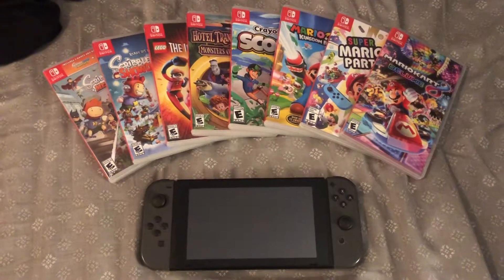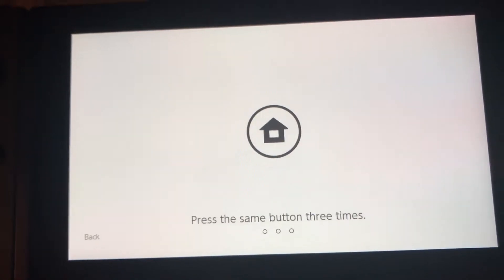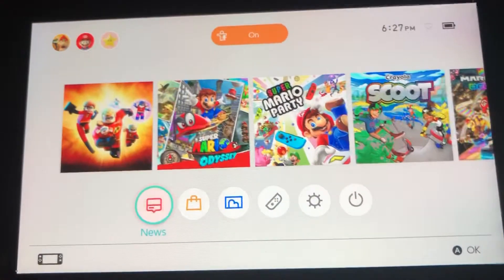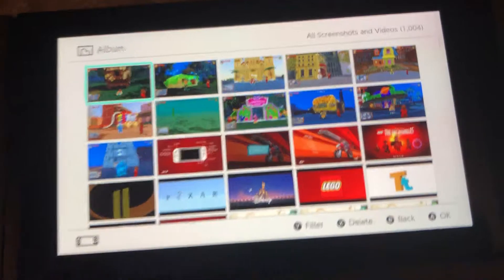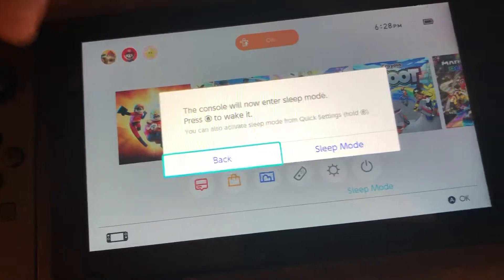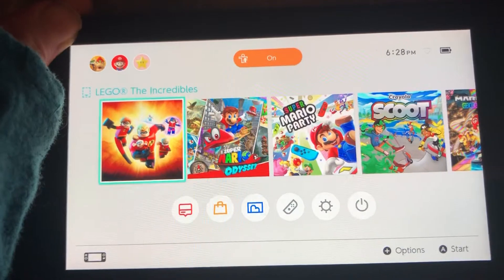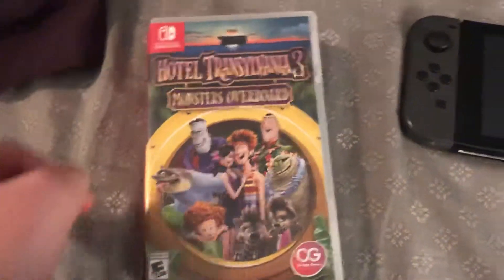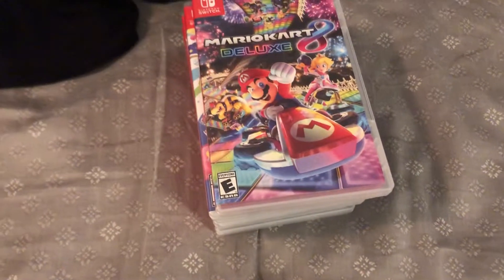My Nintendo Switch Menu